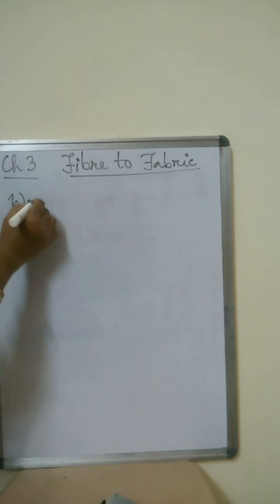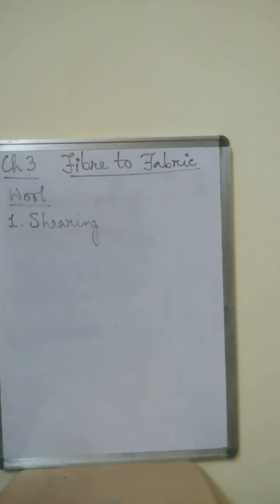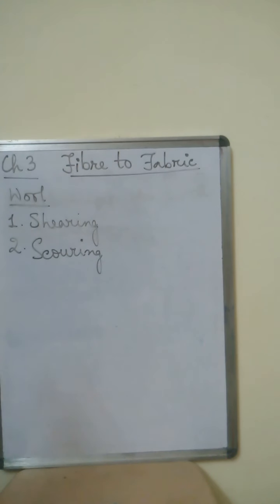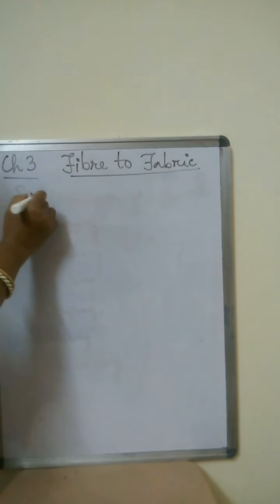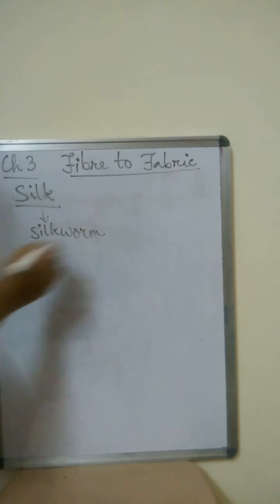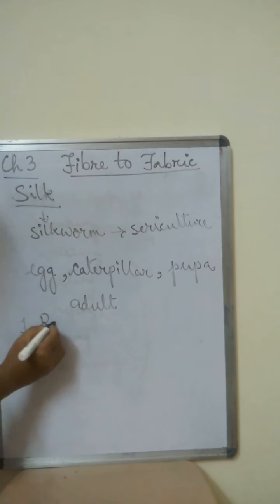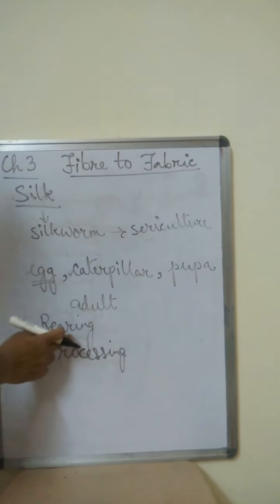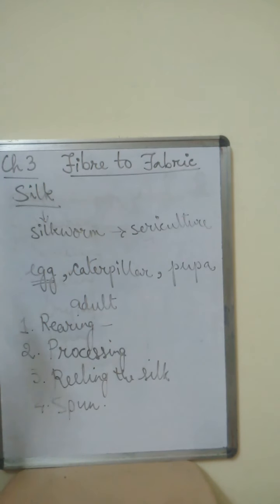Grade 7: Science : Chapter 3- Fibre to Fabric